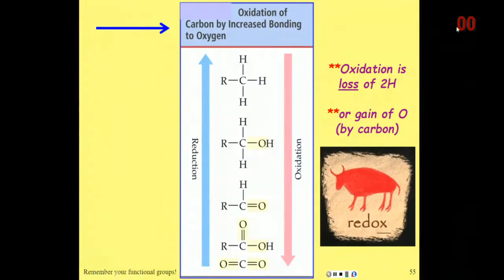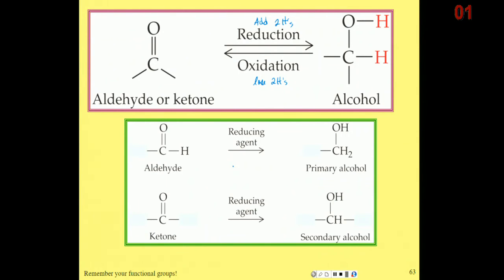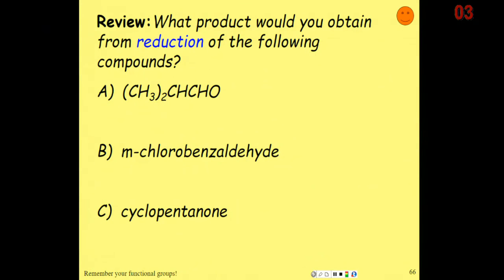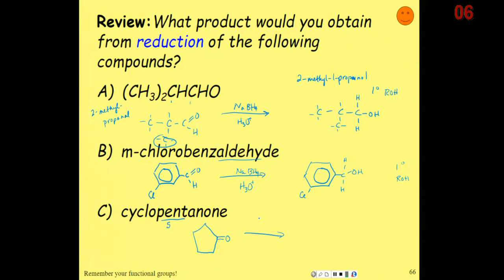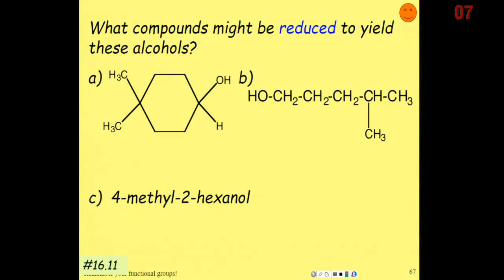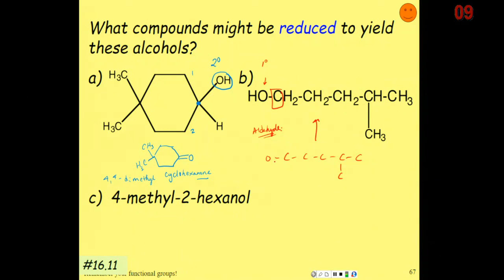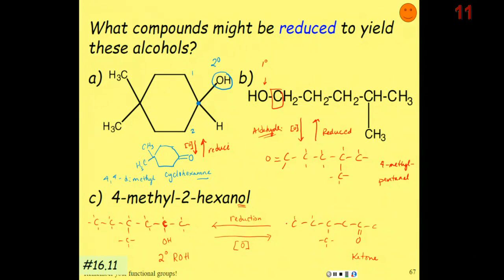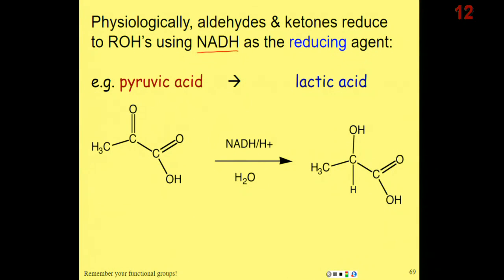Reduction of Aldehydes & Ketones